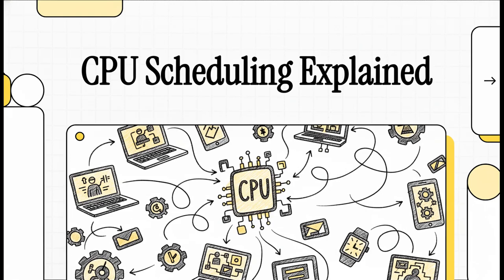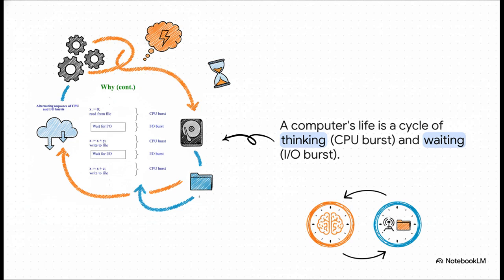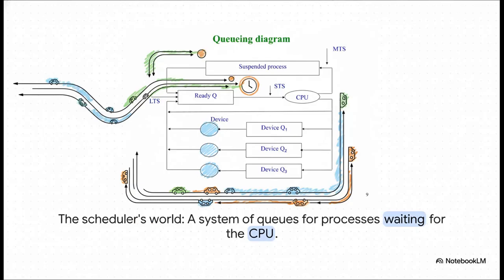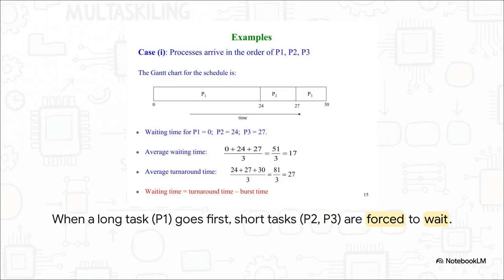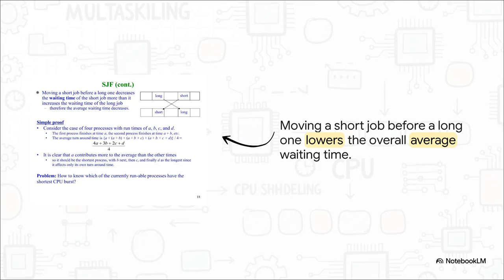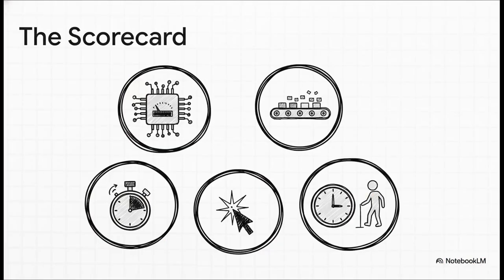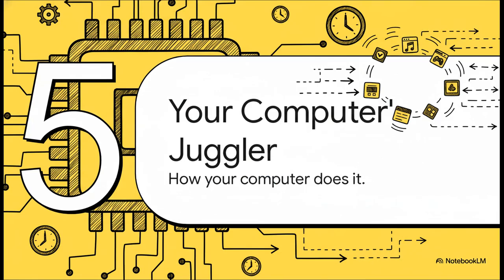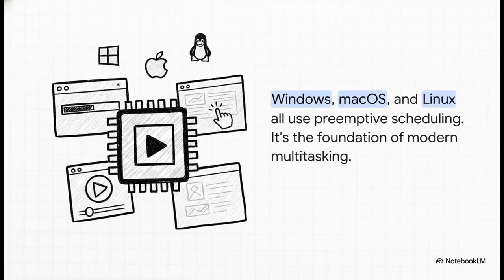Which CPU Scheduling Algorithm is BEST? FCFS, SJF & Round Robin Explained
What is up, tech fam! Welcome back to another Operating Systems deep dive! Today we are cracking the code on CPU Scheduling. To maximize CPU utilization and keep your computer running blazingly fast, the OS constantly multiplexes the CPU among different processes.

But how does it decide who goes next? Let's break down the algorithms! 🚀

Optimized Hashtags